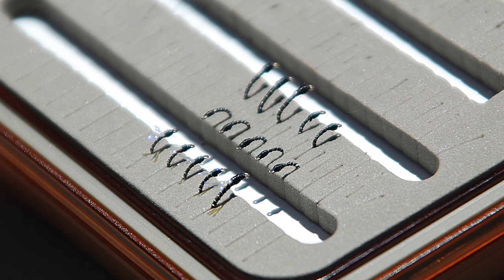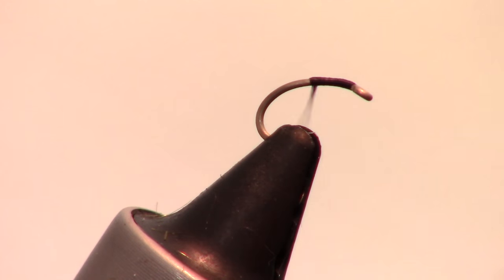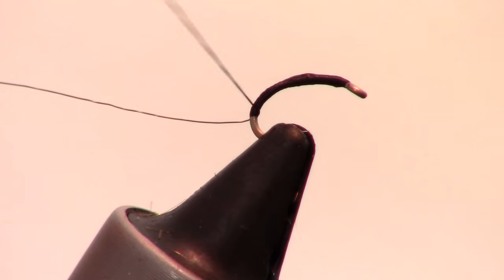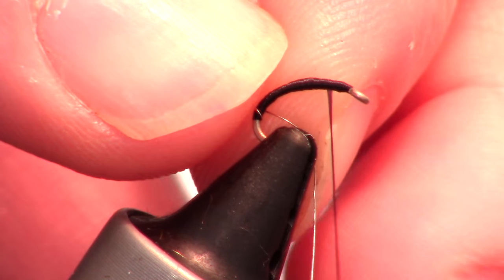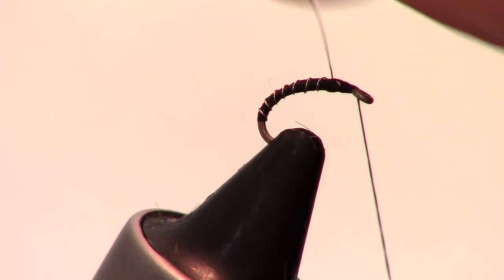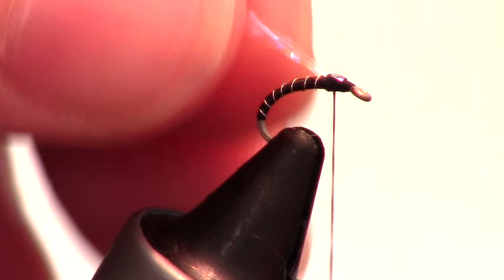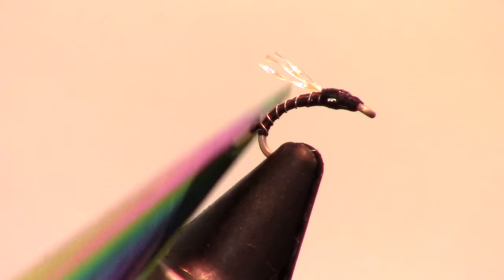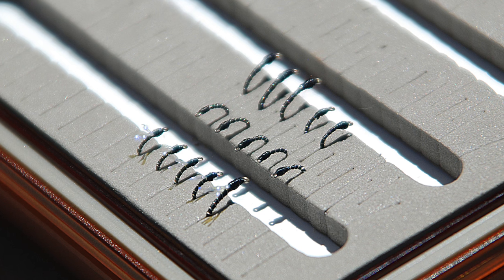Krystal Flash Midge Emerger - Fly Tying Tutorial - Trout Fly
The Krystal Flash Midge Emerger is one of the more simple emerger patterns for trout.  This midge emerger is really effective despite using only 3 materials.  Krystal flash, thread and wire.  Tied like a zebra midge, but with an emerging wing.  These are one of my favorite midge flies for picky trout in rivers.  Its so easy to tie, I can make up 20 of them, and don't mind too much if I loose some due to small tippet.

Hook: Umpqua U202 (or any scud hook size 14-32)
Thread: Ultra thread 70 denier (black, red, cream, olive, and brown are common)